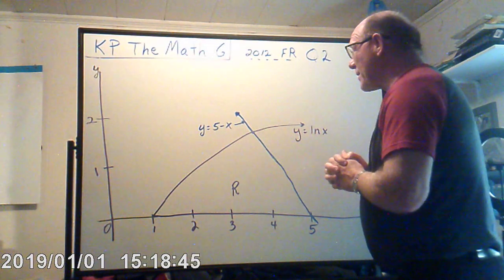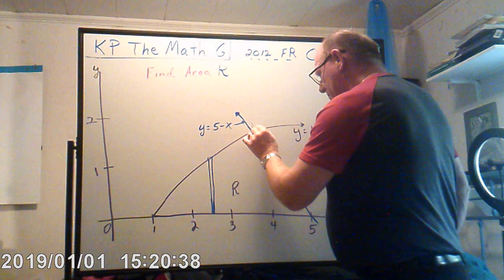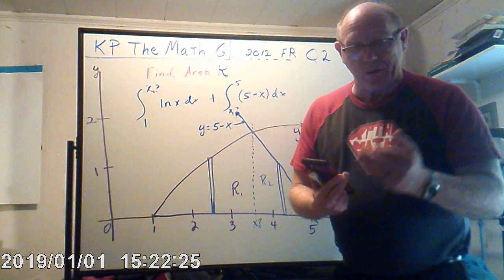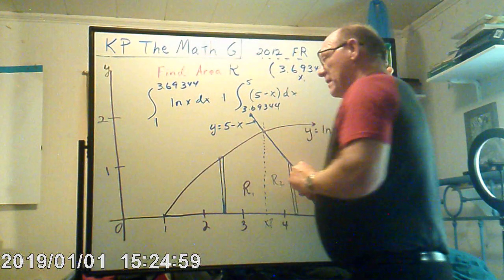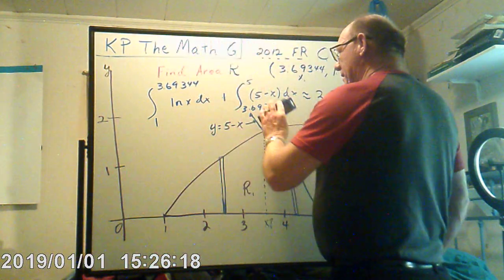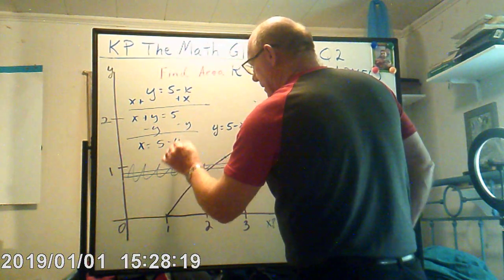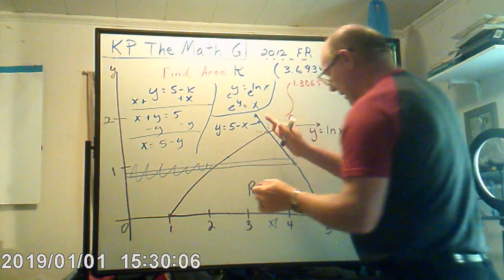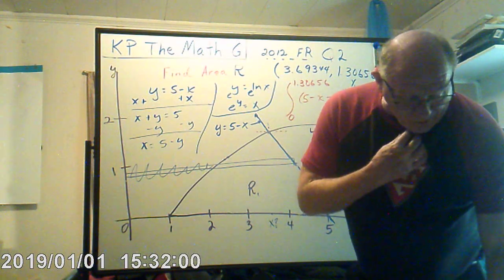AP Calculus AB Free Response Q 2: Finding The Area Bounded By Two Curves (Two Methods)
In this video, we focused on finding the area of a region bounded by a curve and a line.  First, we had to find the point of intersection.  Second, we had to integrate (We used both methods of integration) using the correct limits of integration.